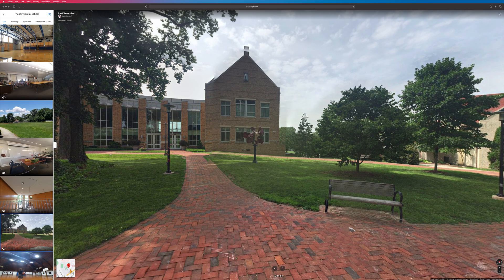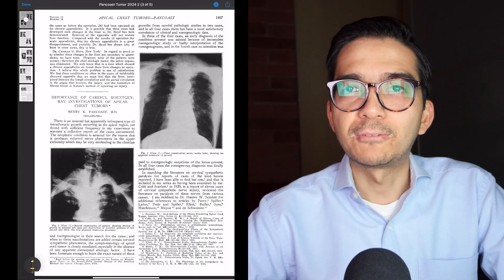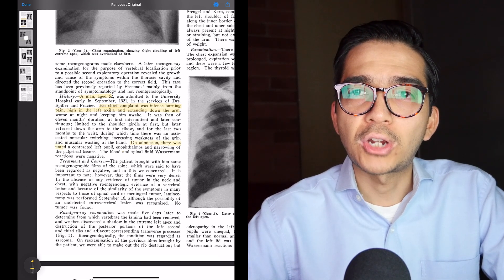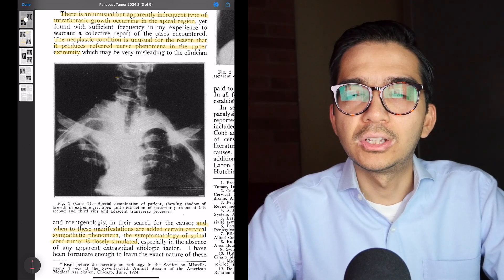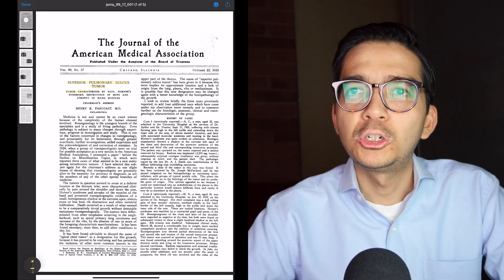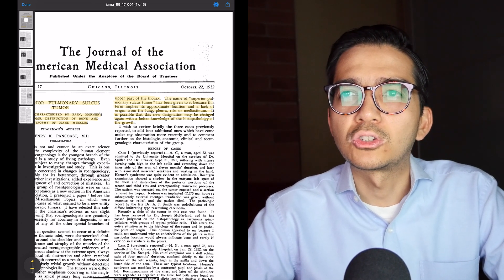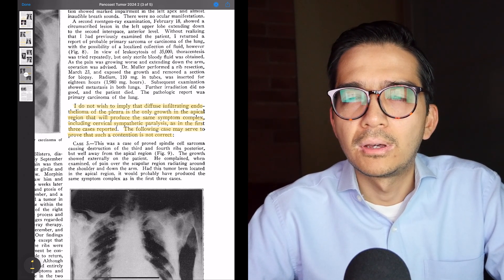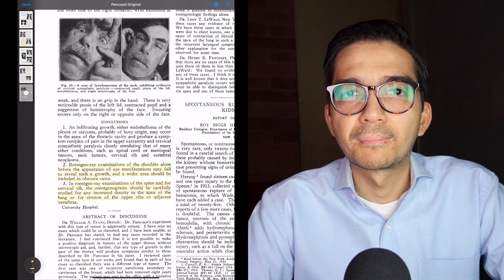Seminal Paper: Superior Sulcus Tumor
In this paper, I discuss one of the seminal papers in radiology, the description of the "Superior Sulcus Tumor" Do you know who these are named after?